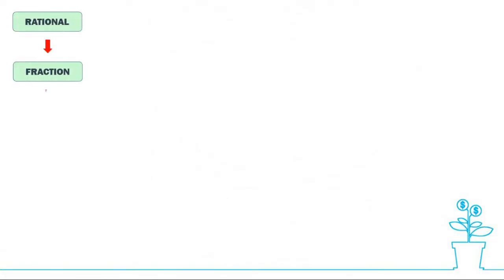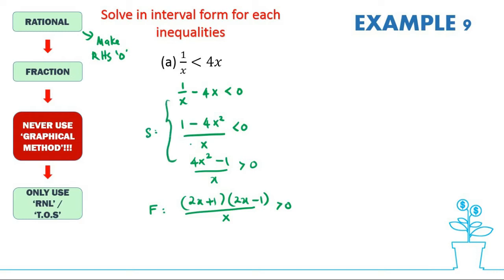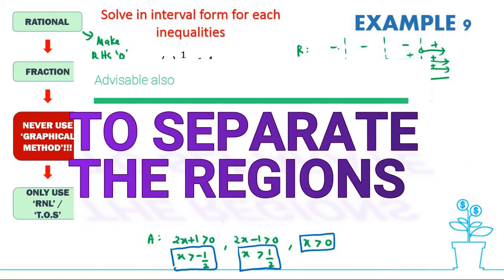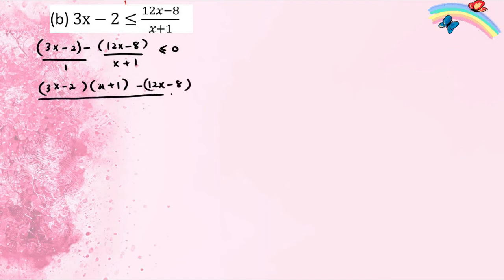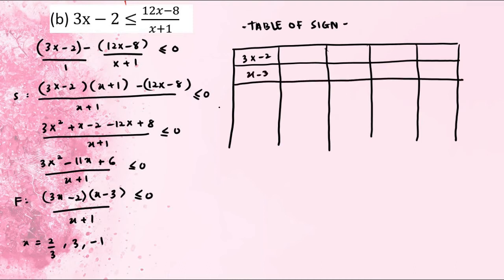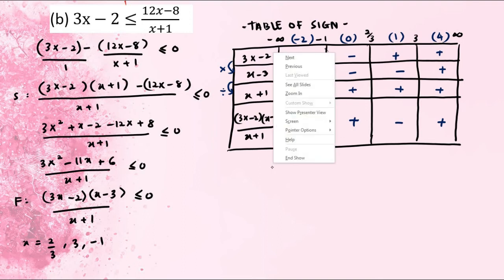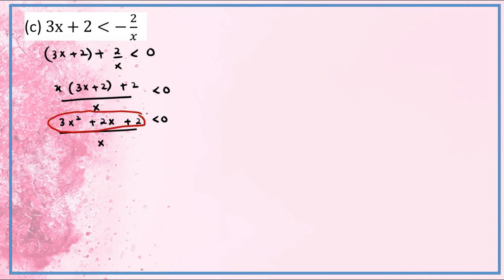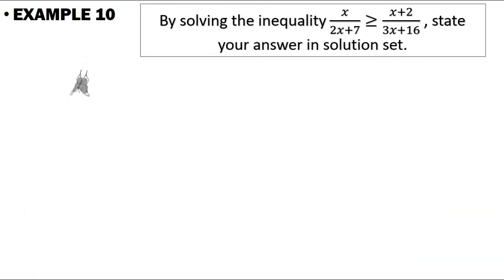LECTURE TOPIC 2 (EX 9 & 10)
Examples on the Rational Inequalities.